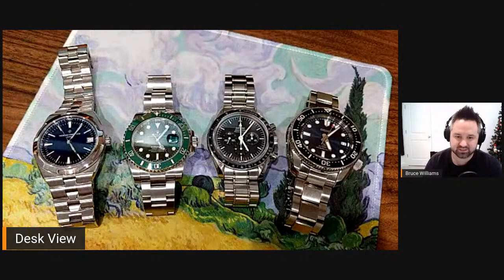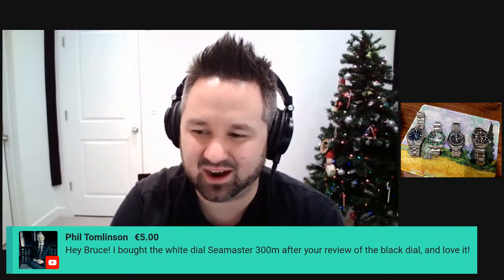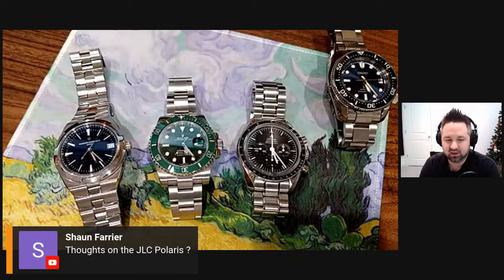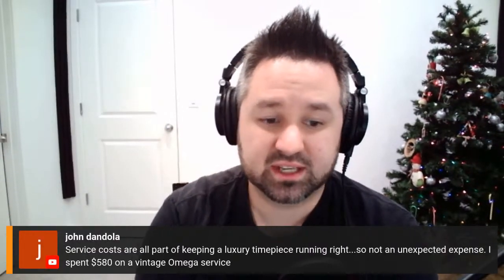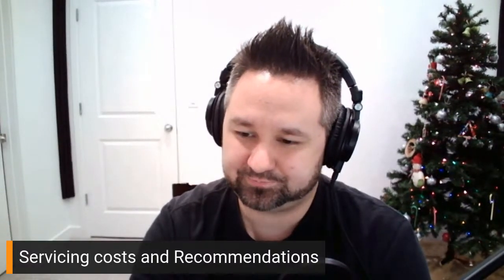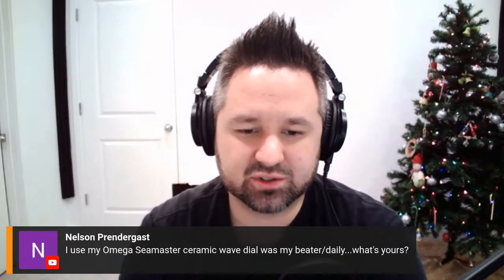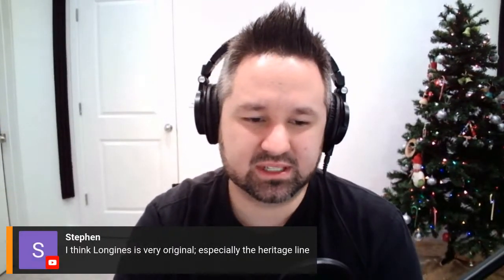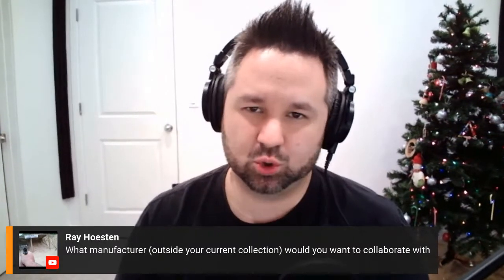BW State of the Collection - LIVE - December 2020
In today’s live stream I share my current watch collection, and where I plan on going next. If you are tuning in live, please be active in the chat. I likely won’t be able to get to all the comments, but I would enjoy interacting with you and taking some comments/questions.